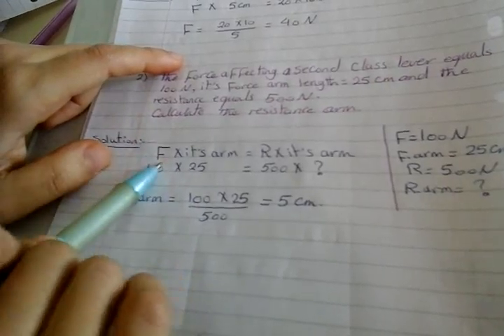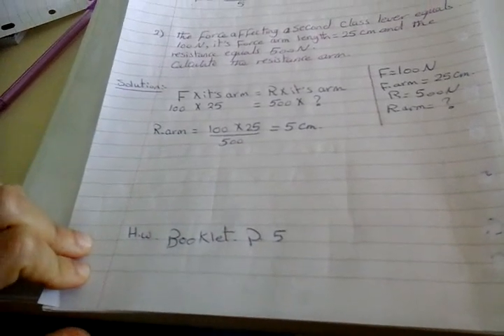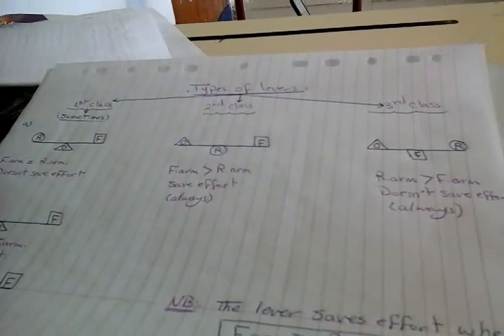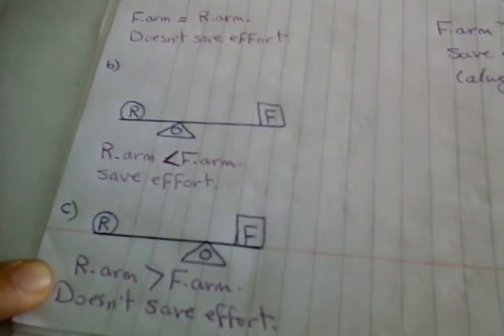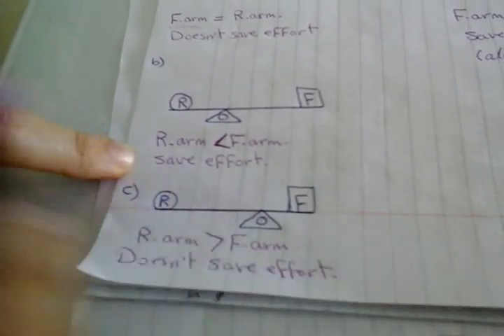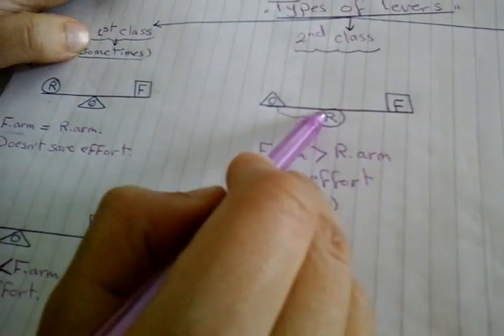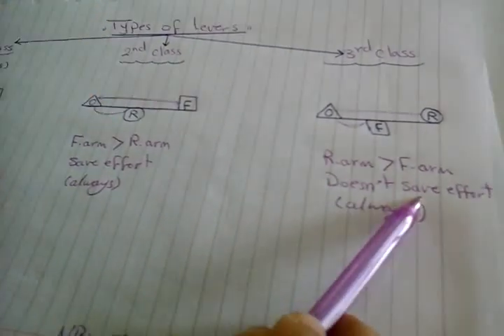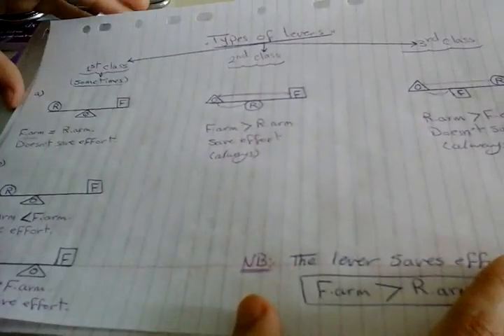prrim 6 unit 1 lesson 2 part 2-science-law of levers